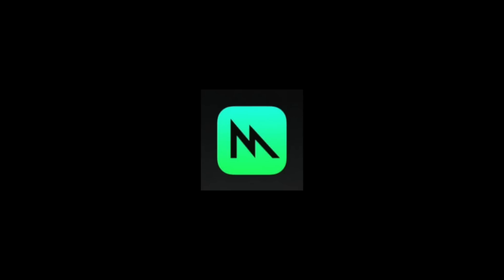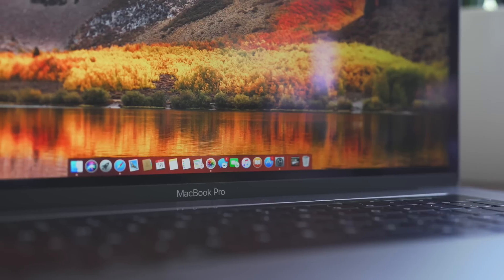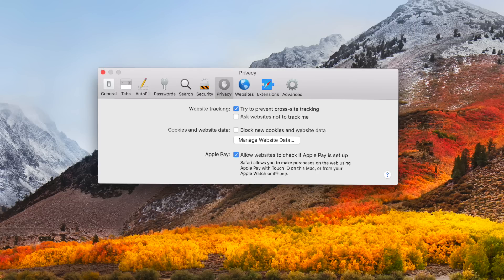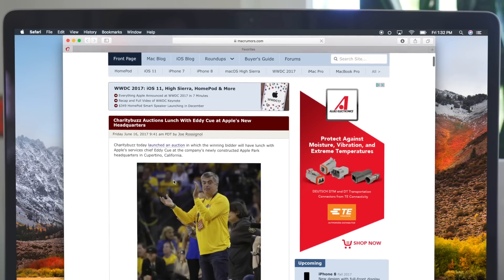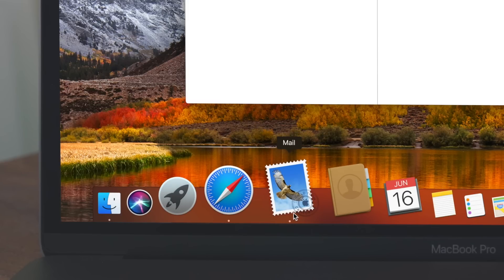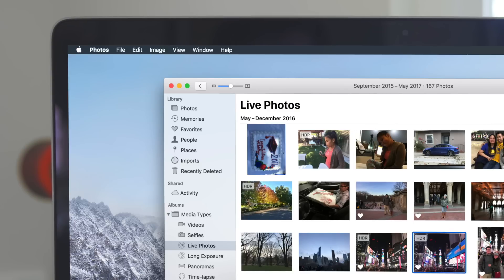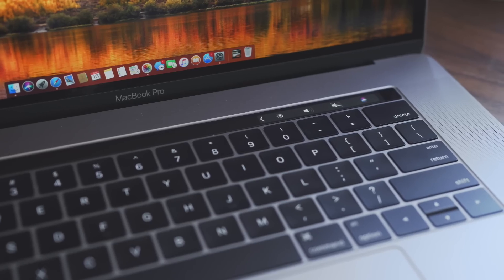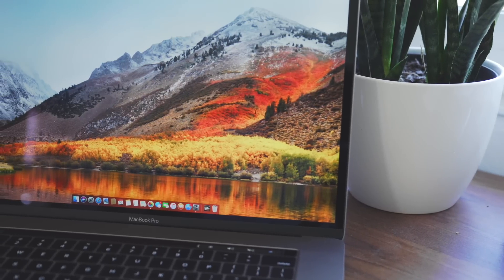What's New in macOS High Sierra!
At WWDC Apple announced macOS High Sierra. Here is what to expect when it is released in the Fall!